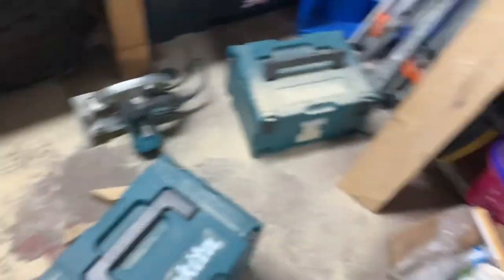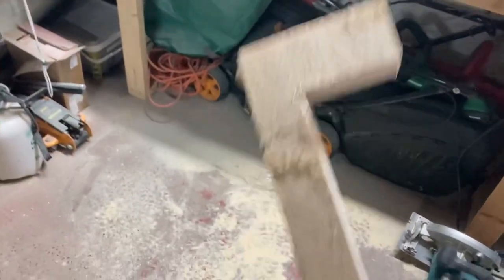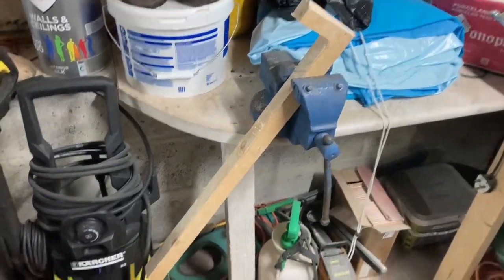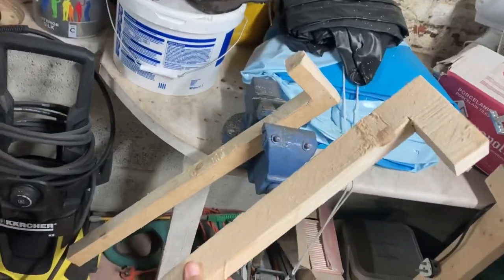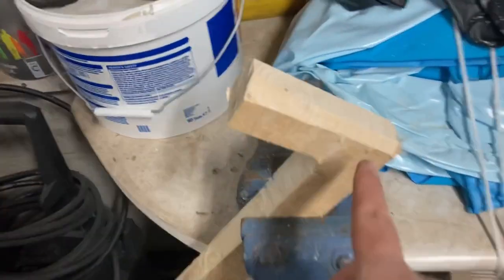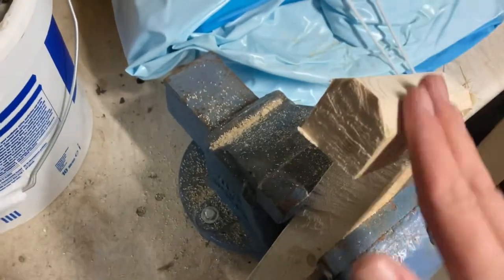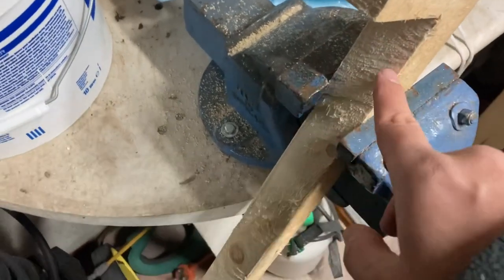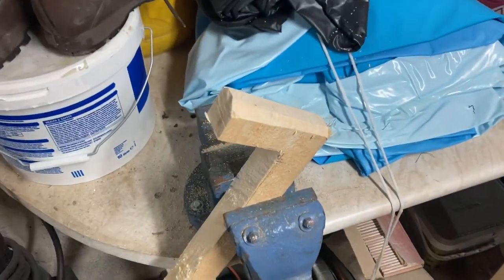Making walking sticks for world book day 😂